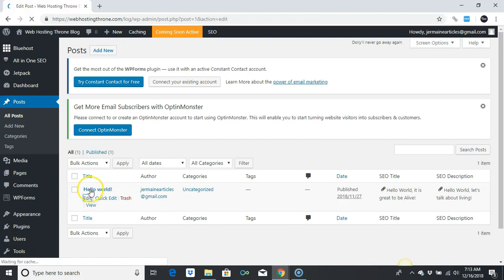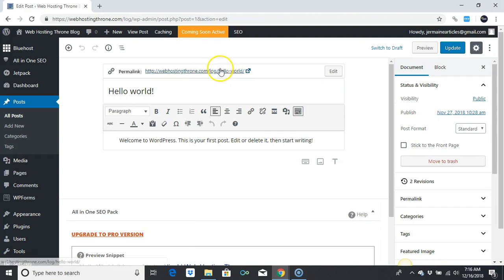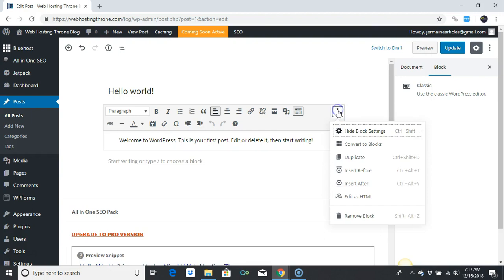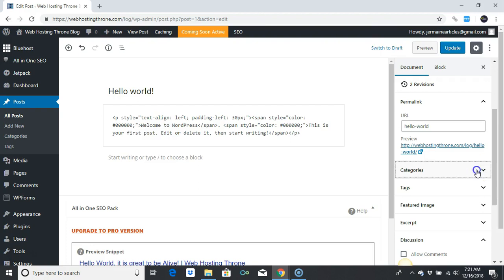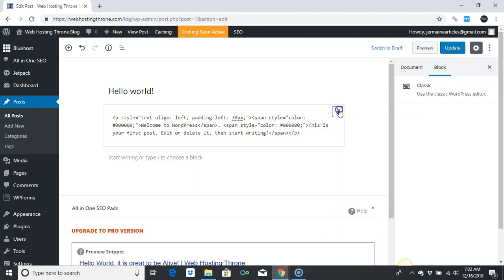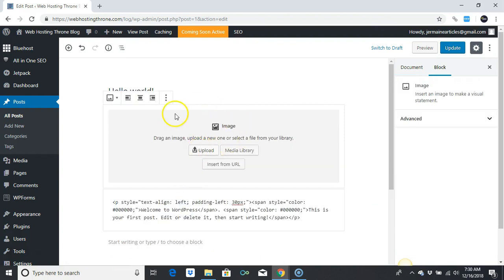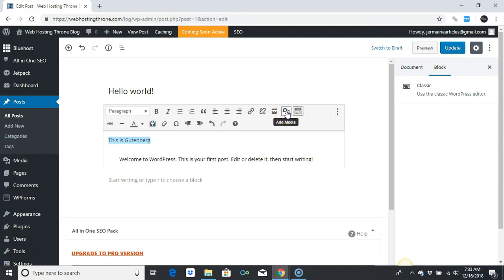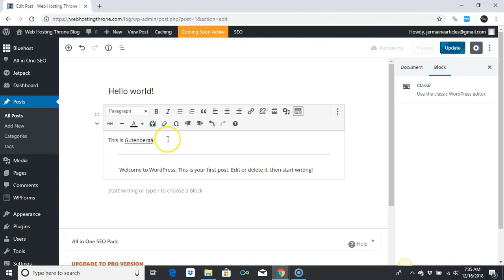How to Use Wordpress Gutenberg Text Editor 2019 - Project Gutenberg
In this tutorial, I teach you how to use the new post and page text editor for Wordpress called, Project Gutenberg.